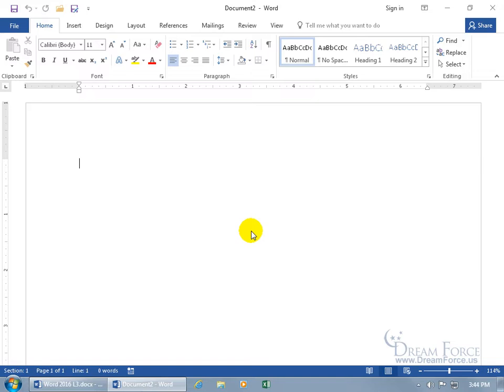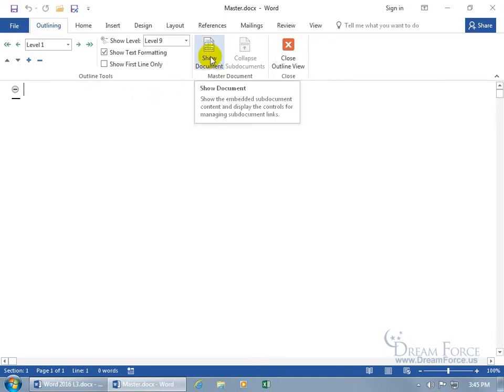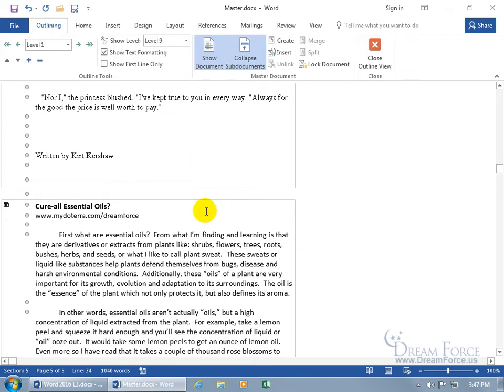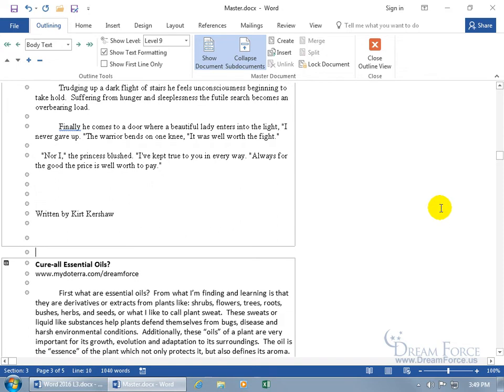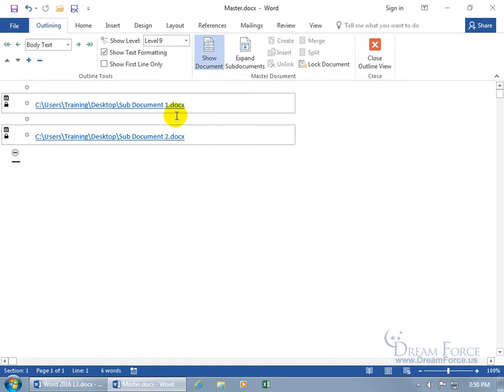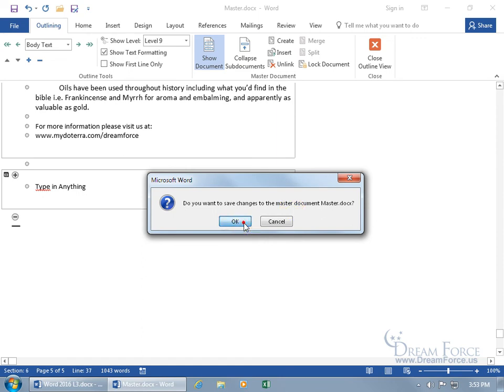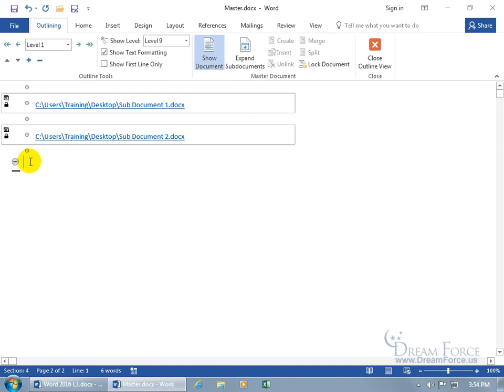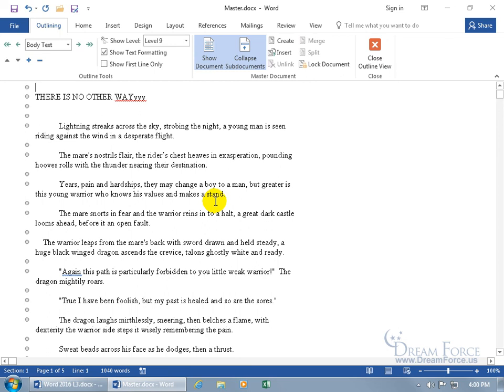Microsoft Word 2016: Master Document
Microsoft Word 2016 training video on how to create a Master Document, which is a document that stores all the text and links to other documents, known as a subdocument.